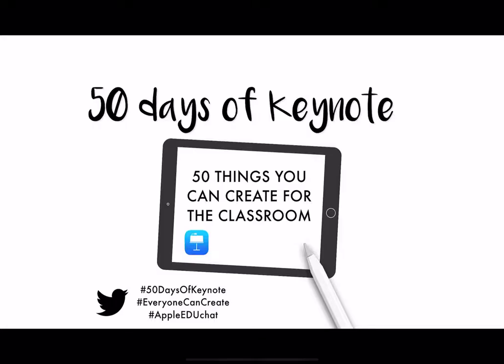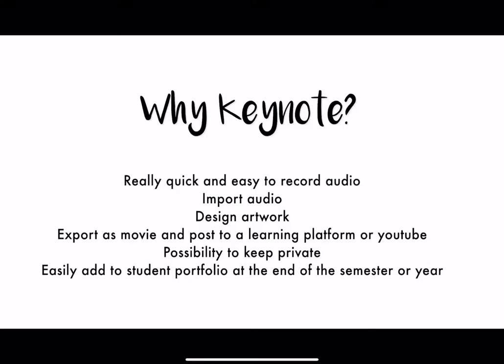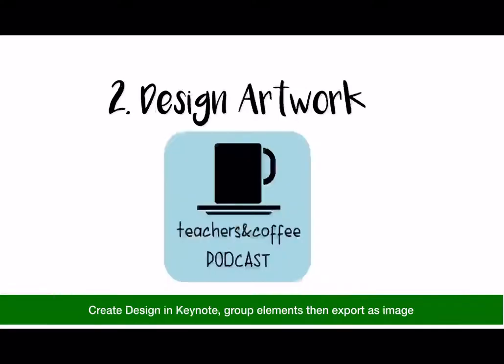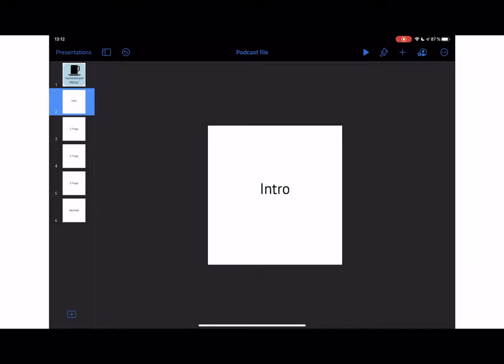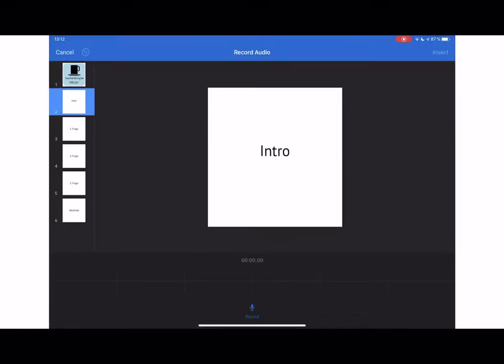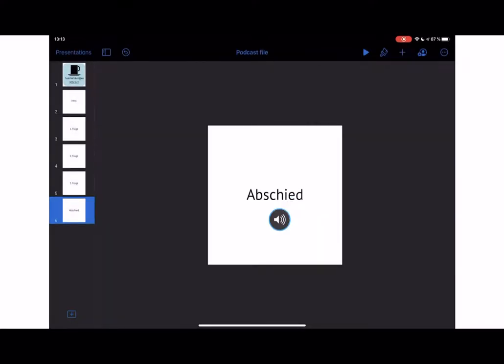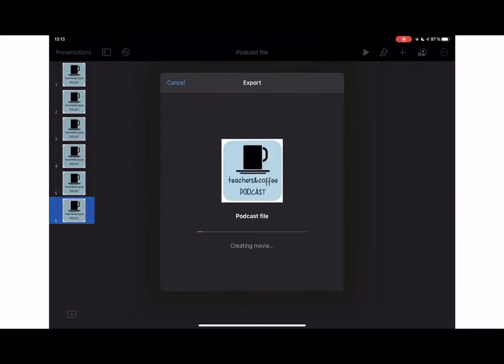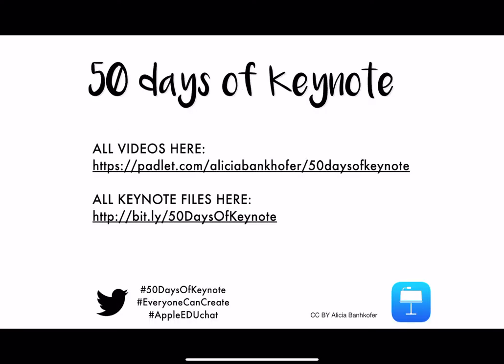50 Days of Keynote: Day 13: How to create podcasts